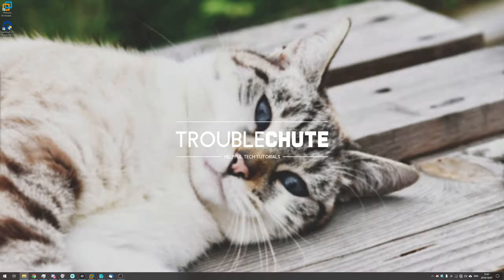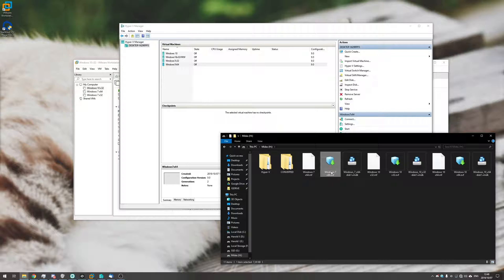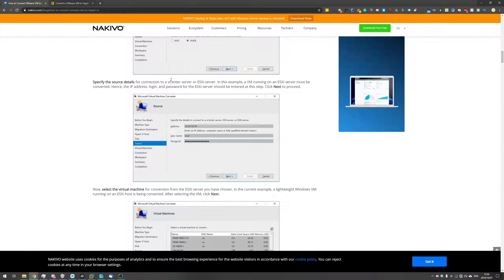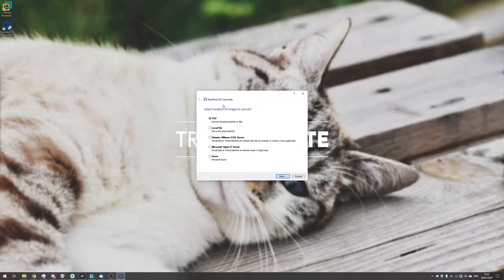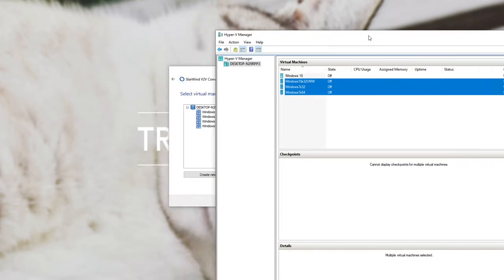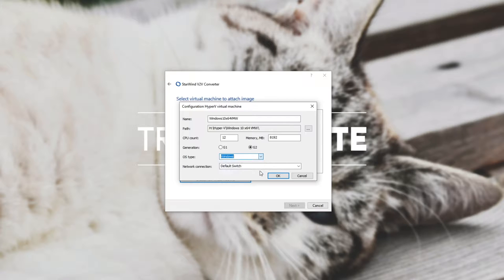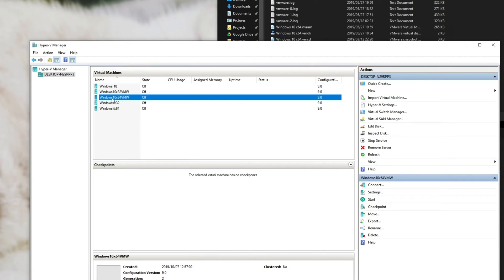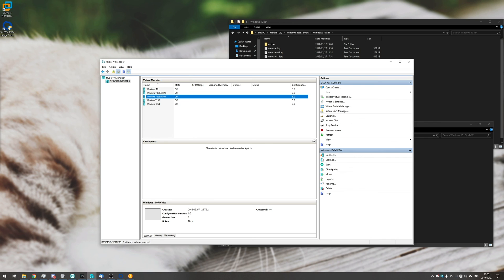VMWare to Hyper-V Migration | FREE | EASY | Full Guide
Find yourself in need of migrating from VMWare, or a .ovf into Hyper-V, but can't figure out how? Well, it's not too simple, but this tutorial will get you there super quick... AND for FREE!

Timestamps
0:00 - Explanation
2:47 - Migrating